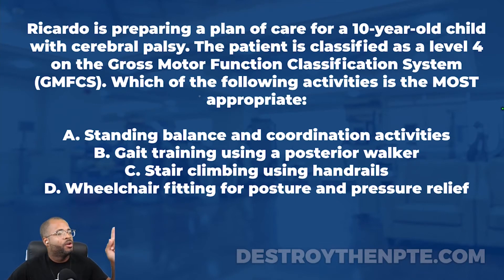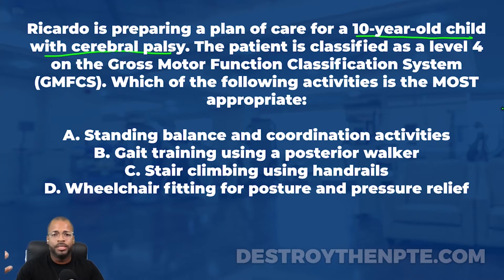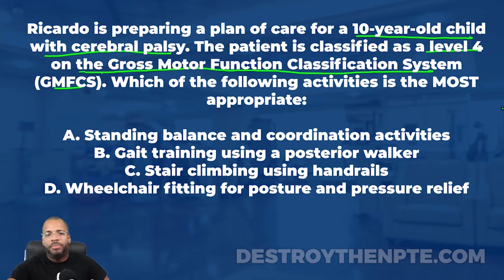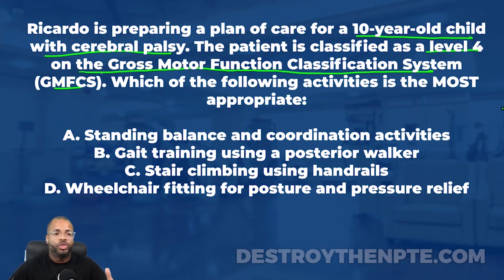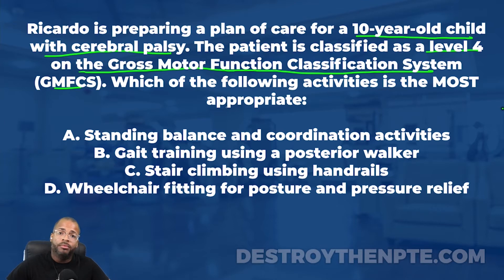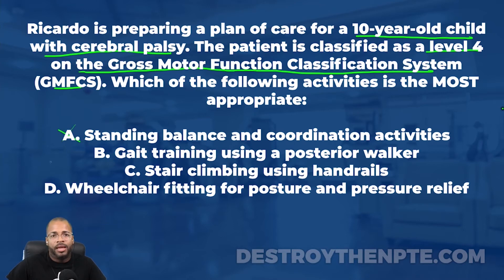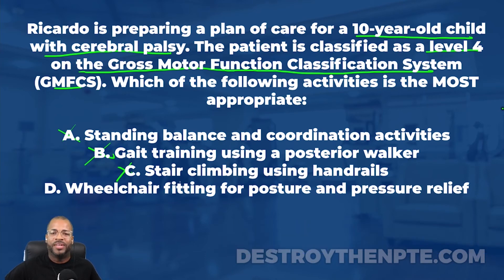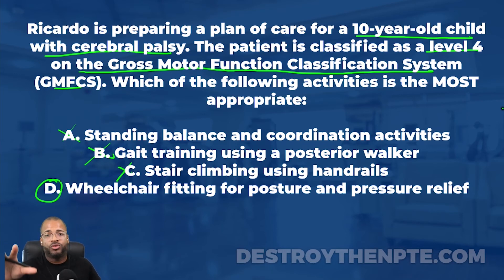NPTE Practice Questions: GMFCS & Cerebral Palsy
This video is designed to help you with GMFCS and Cerebral Palsy questions. It's part of the PT Hustle playlist: NPTE Practice Questions!

Do you need help passing the NPTE? Take a look at PT Hustle's practice questions. We have over 200+ FREE questions online that are guaranteed to help you pass your exam. Today’s question: GMFCS and Cerebral Palsy

How well do you know how to choose the appropriate activity in this scenario? Let's test your understanding in this excellent episode about Gross Motor Function Classification System and Cerebral Palsy.

NPTE Practice Question:
Ricardo is preparing a plan of care for a 10-tear-old child with cerebral palsy. The patient is classified as a level 4 on the Gross Motor Function Classification System (GMFCS). Which of the following activities is the MOST appropriate:

Answer Choices:
A. Standing balance and coordination activities
B. Gait training using a posterior walker
C. Stair climbing using handrails
D. Wheelchair fitting for posture and pressure relief